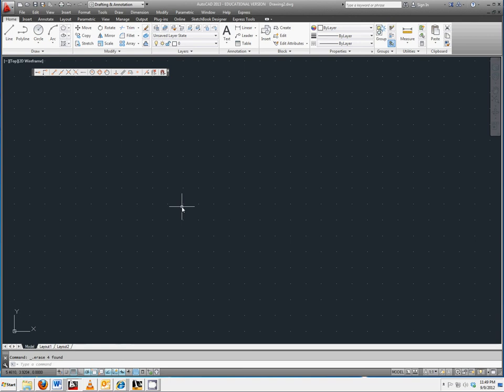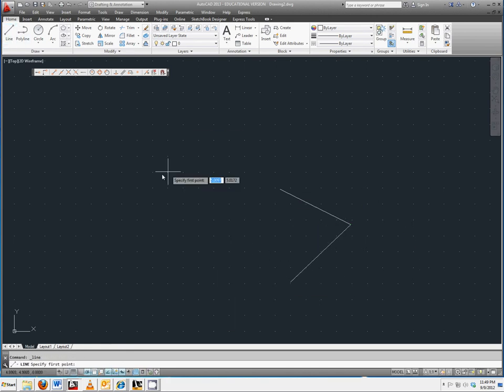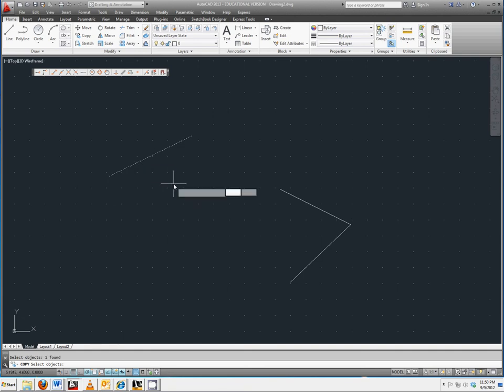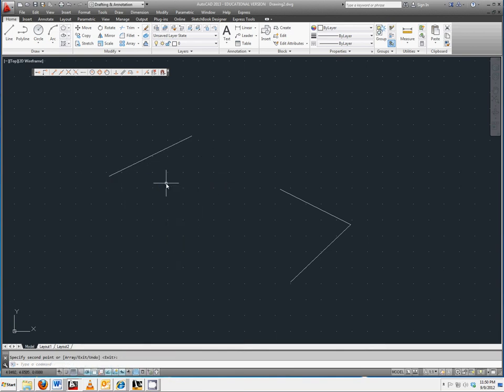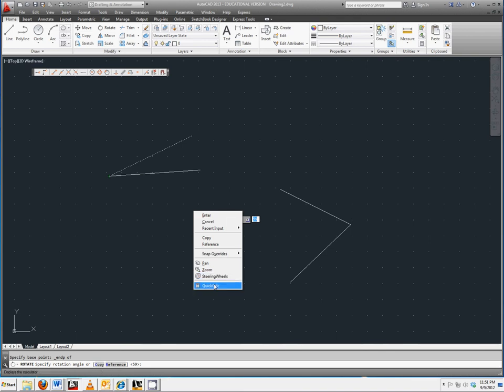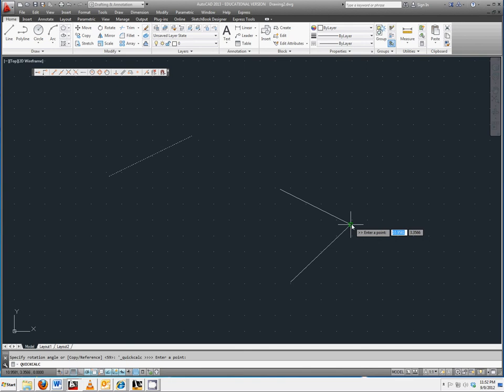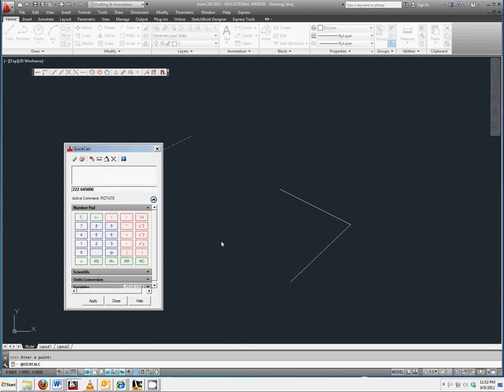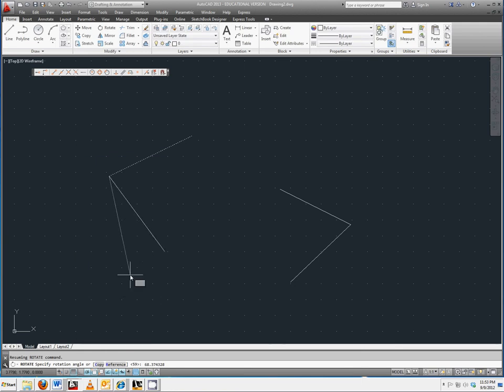11 Transfer of an Angle